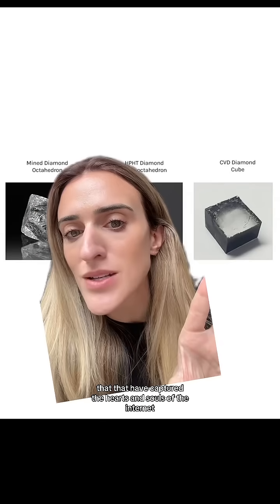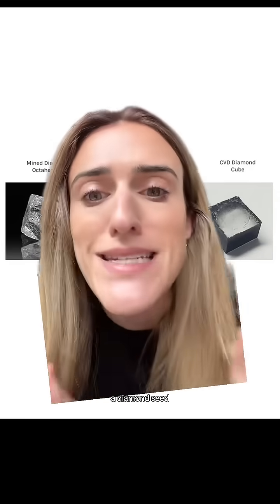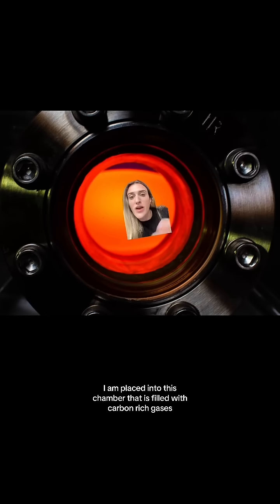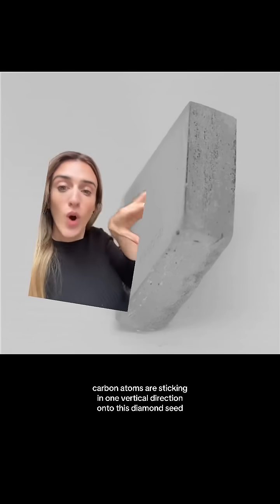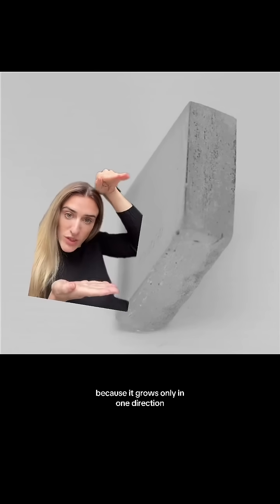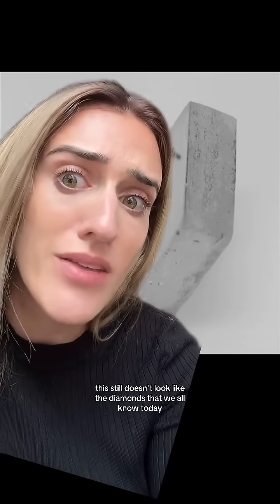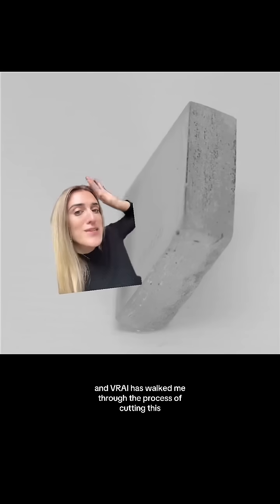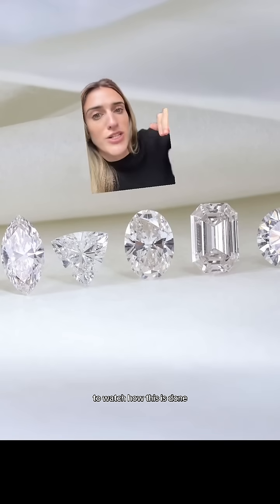Ever wondered how a lab grown diamond is made?